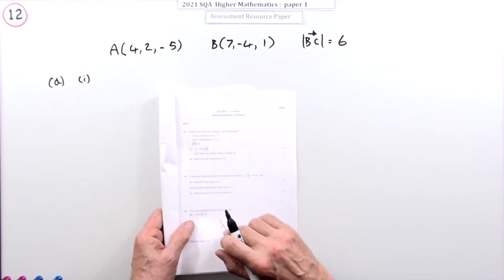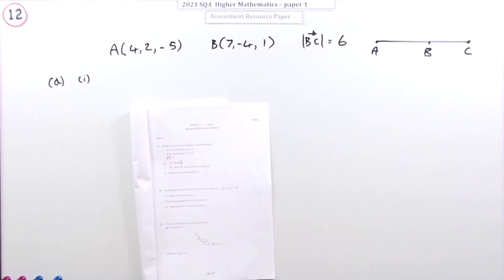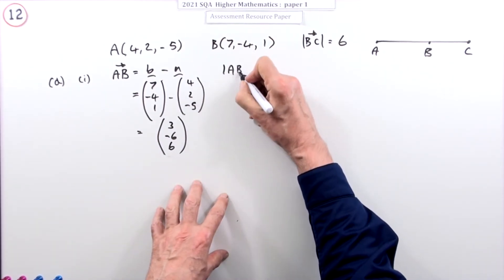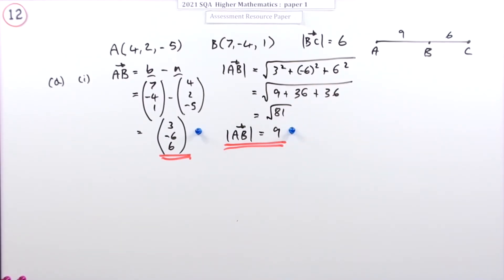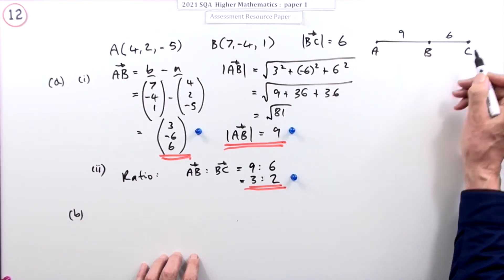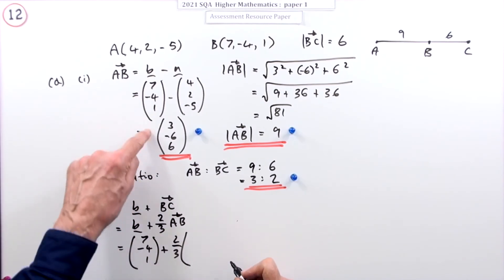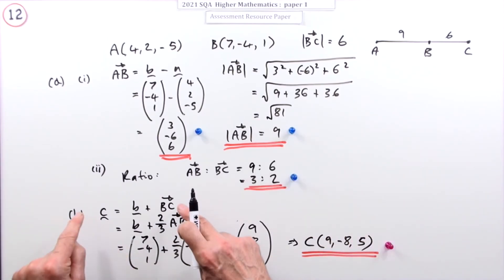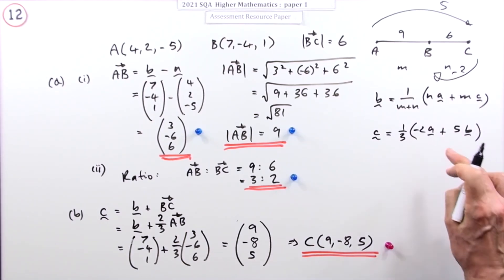2021 Higher Mathematics Paper 1 no.12 Section of a line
Find the coordinates of one of three collinear points in 3D space given the other two and the magnitude of one line segment.